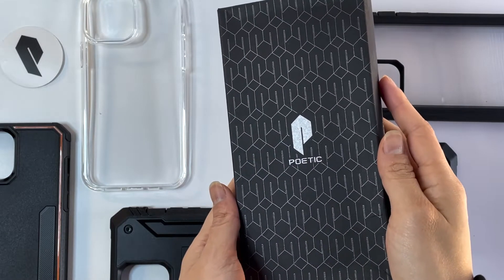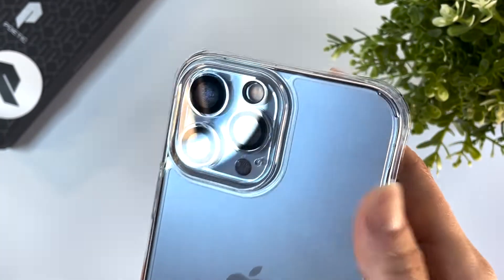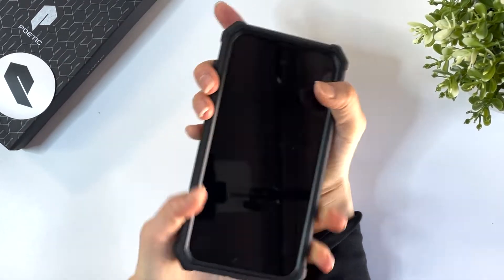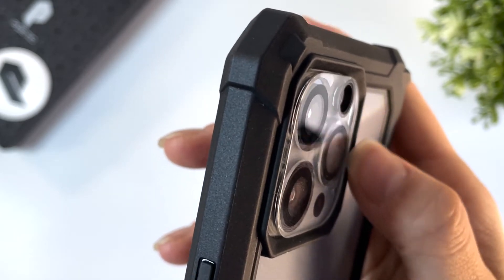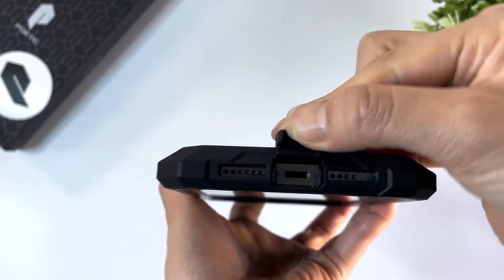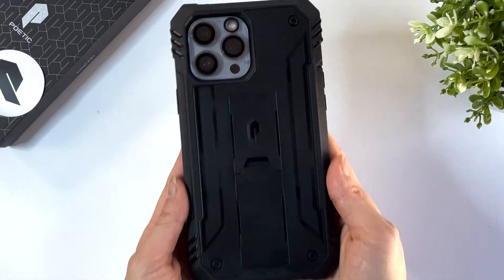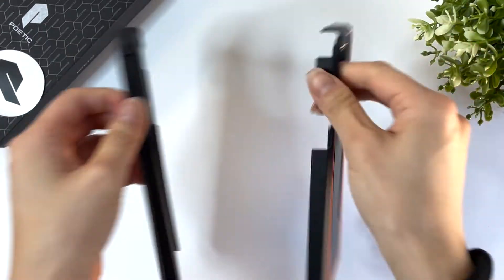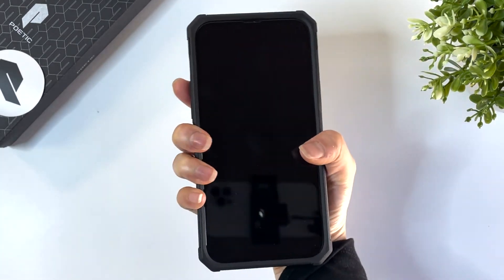Poetic Case Collection - Detailed Look & Review [For iPhone 13 Pro Max]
⭐Shop POETIC iPhone 13 cases⭐
Amazon US

⭐Timestamp⭐
Intro 00:00
Lumos 00:17
Guardian 01:30
Spartan 04:00
Kickstand 05:05
Revolution 05:38
Neon 06:45

Hang out with me some more!